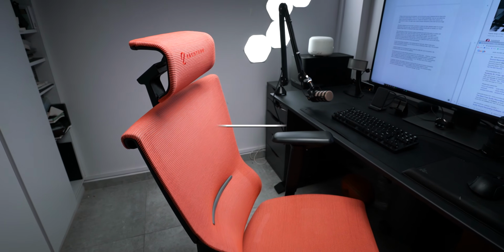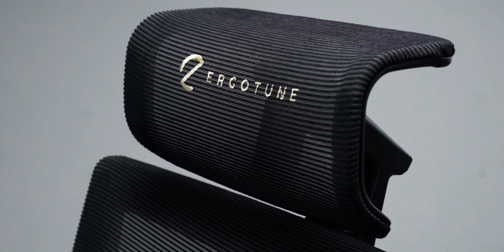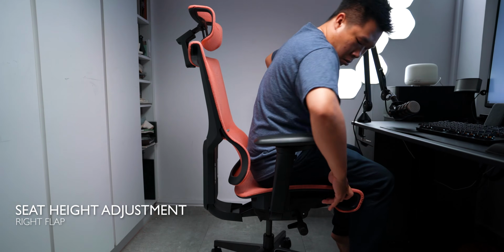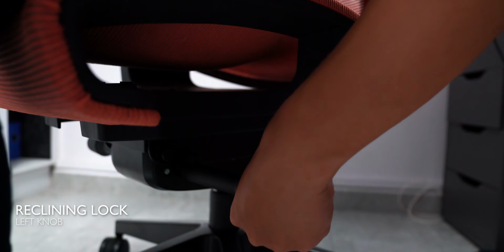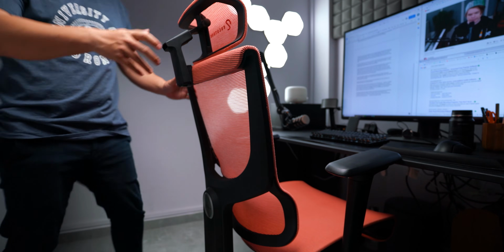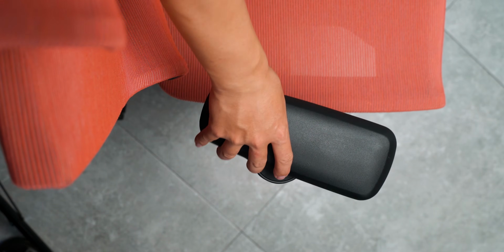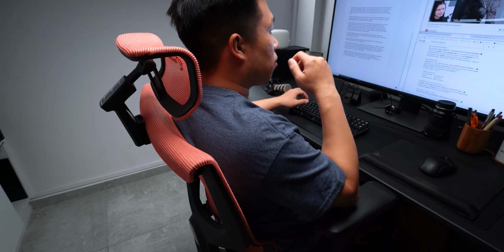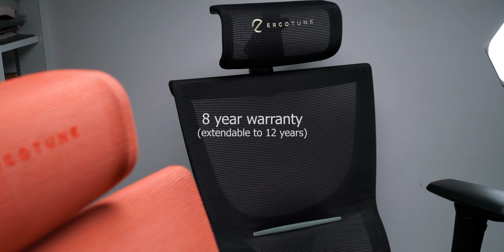Affordable Ergonomic Home Office Chair | Ergotune Supreme Review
The Ergotune Supreme is the latest in home office chairs that provides superb comfort and ergonomics while maintaining a sleek and simple design. The mesh material is great for tropical climates and the seat depth adjustability is one of my favourite features. With an 8 year default warranty, the company show's it's confidence in their product. However there are some features that I found questionable and could be improved on.

Timeline
0:00 - Introduction
0:27 - Colour Selection
0:55 - Materials
1:15 - First Impressions
1:40 - Adjustability
3:48 - Arm Rest Issue
5:10 - Final Thoughts